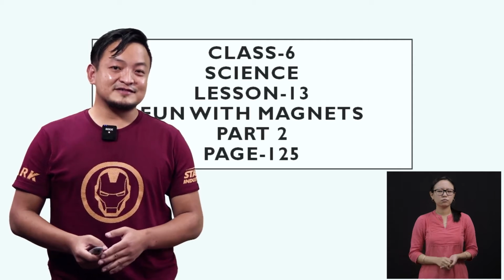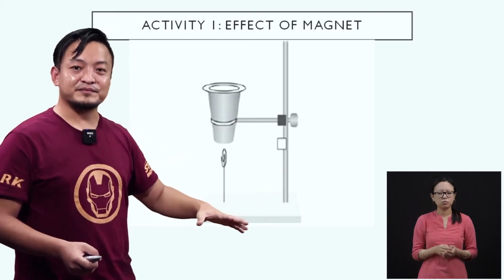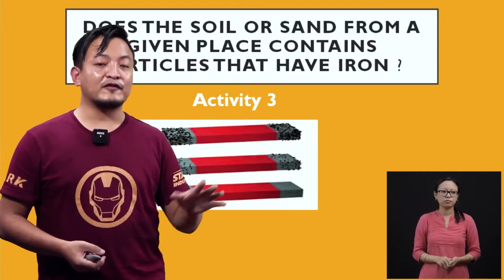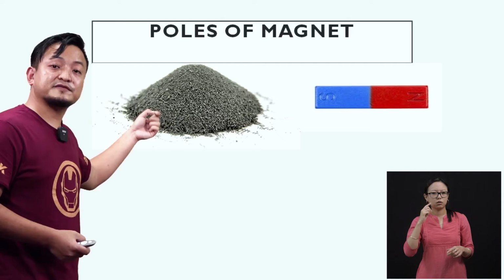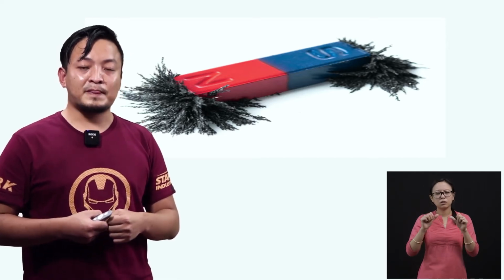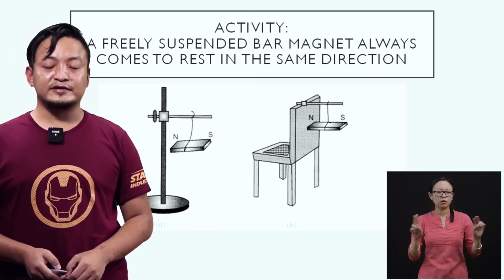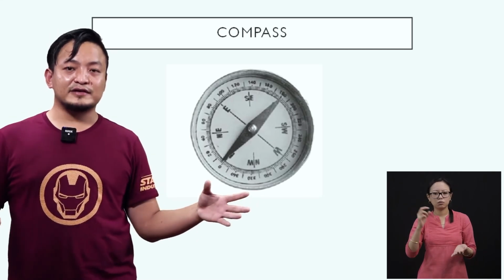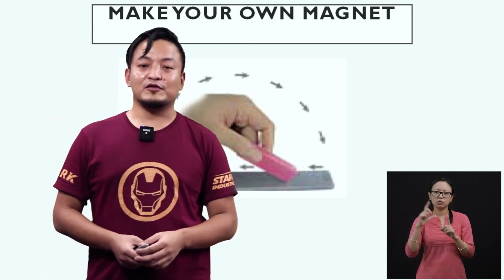Class 6 Science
Chapter 13
Topic: Cont. Fun With Magnets (Part 2)